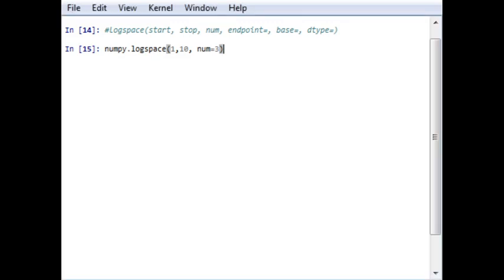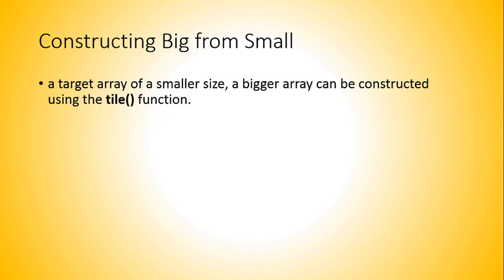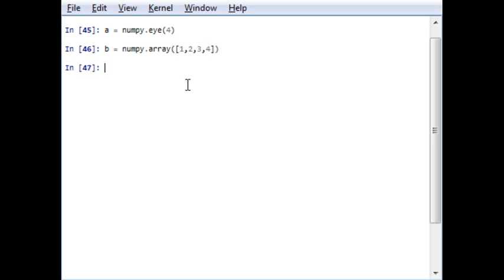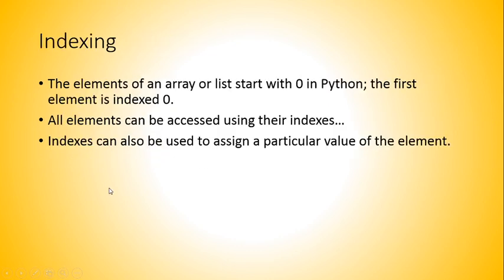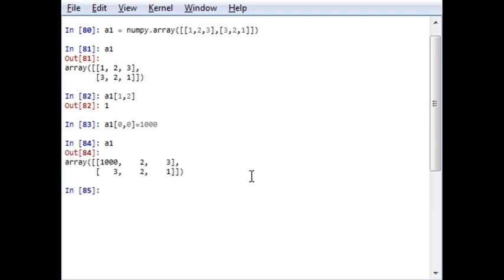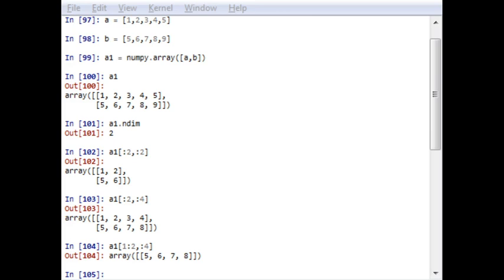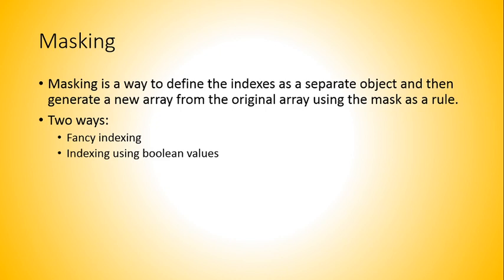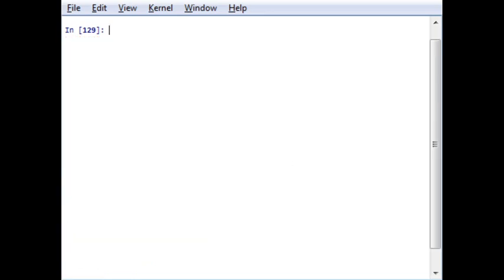Introduction to Python Lecture 4 - Arrays Part 3